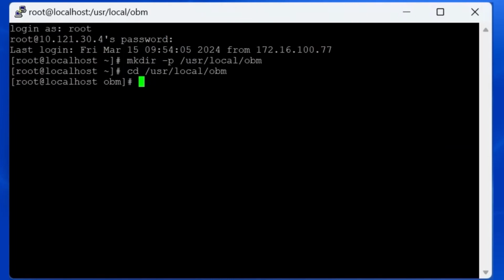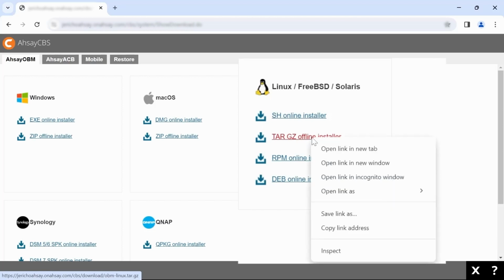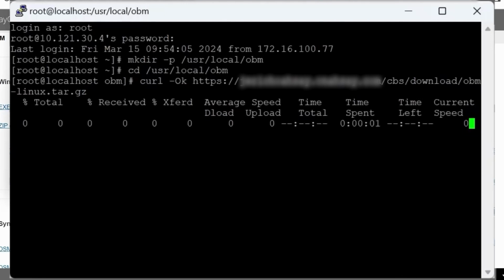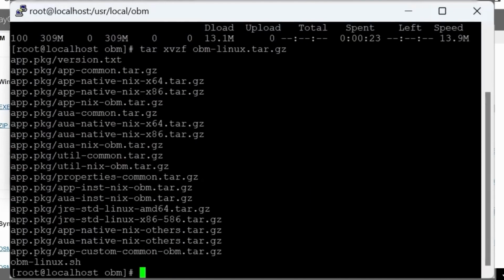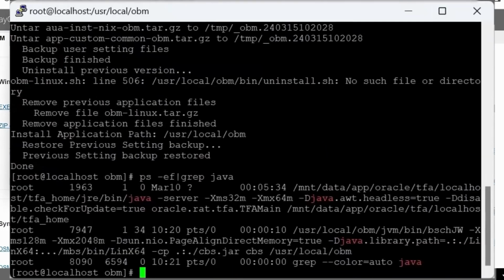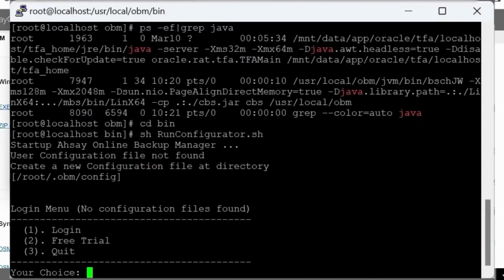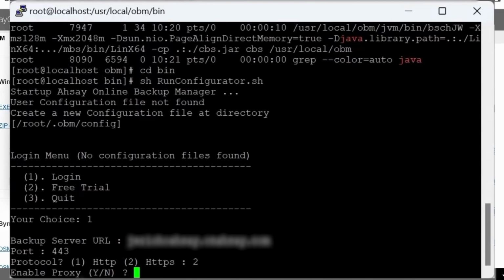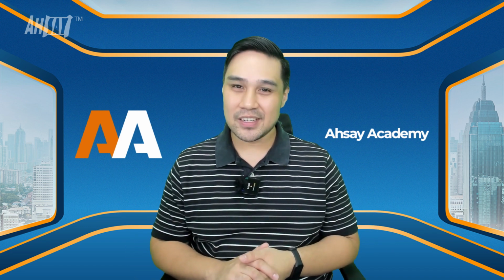How to install AhsayOBM on Linux CLI (TAR)?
Check out how to install ahsayobm on linux Iinuxcli using the tar offline installer package.

You may be interested in the following video:
- Streamline your backup management: Tips for AhsayOBM Linux & FreeBSD CLI users